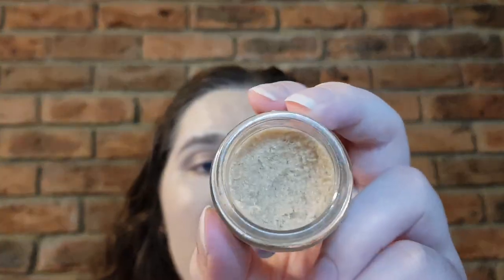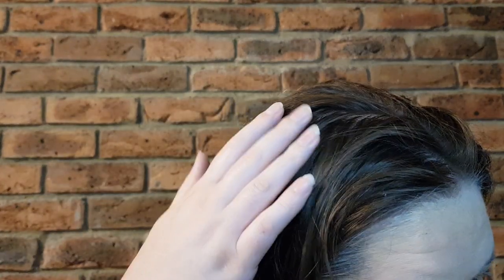My Favourite LUSH Products of 2019 | No Limited Edition Products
Products mentioned (in order):

*Cookie Dough Lip Scrub
*Angels On Bare Skin Fresh Face Cleanser
*T For Toes Foot Powder
*Candy Rain Conditioner
*Honey I Washed The Kids Shower Gel
*Rose Jam Shower Gel
*American Cream Shower Gel
*Ro's Argan Body Conditioner
*Fairly Traded Honey Shampoo
*I Love Juicy Clarifying Shampoo